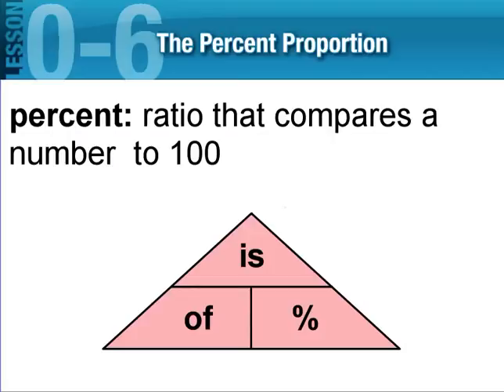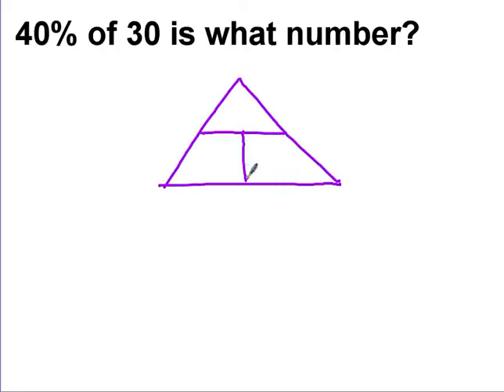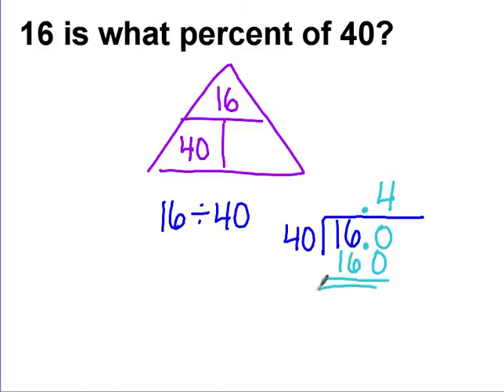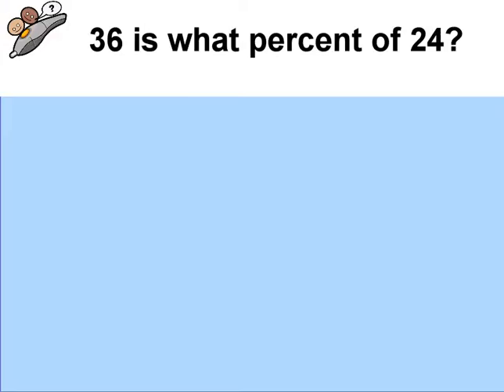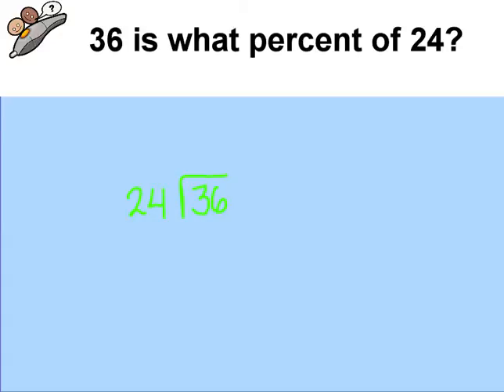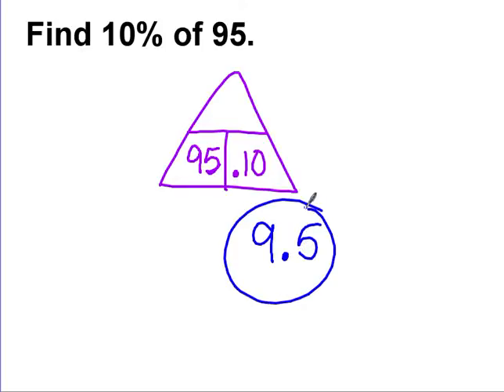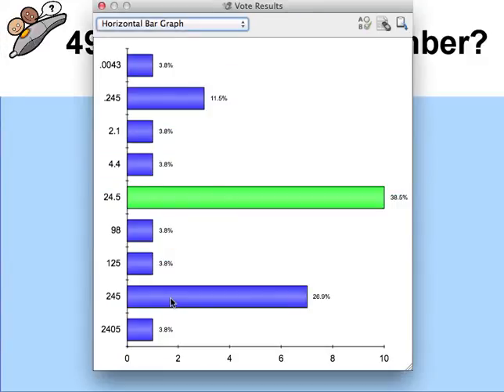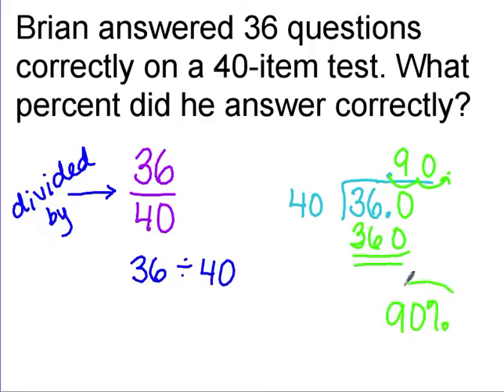Alg. 1--Lesson 0-6 (12).mov